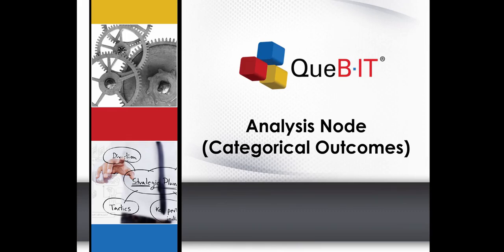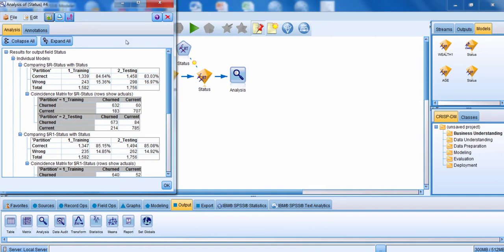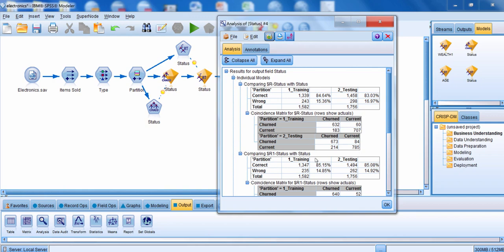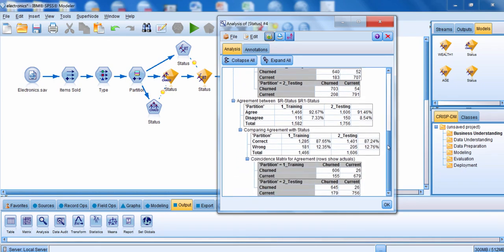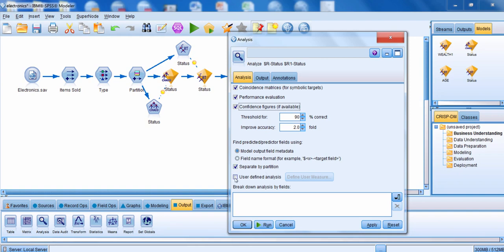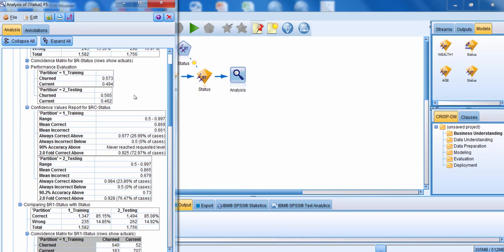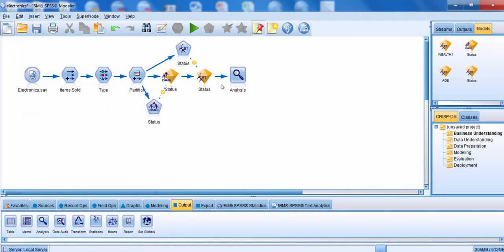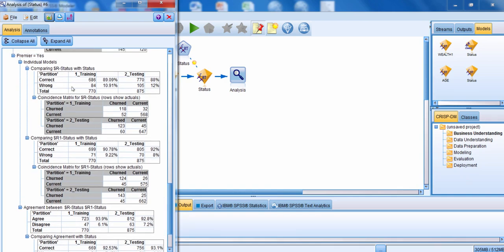Analysis Node 1389746